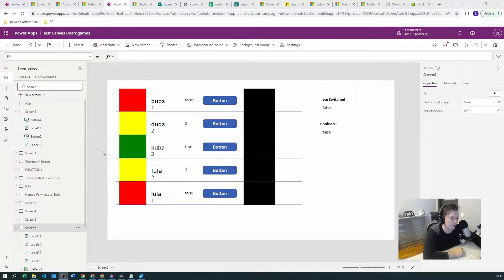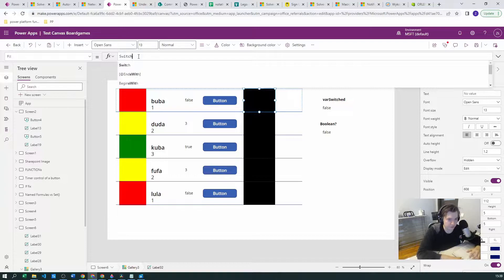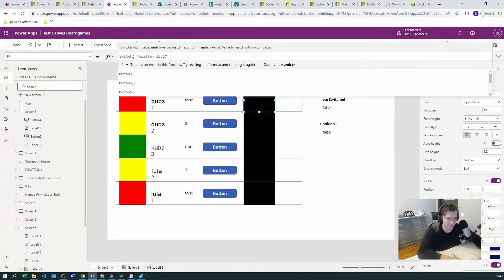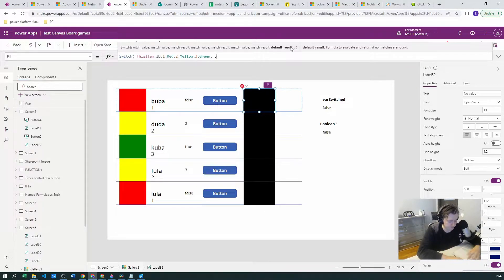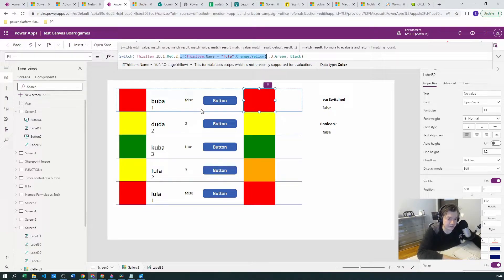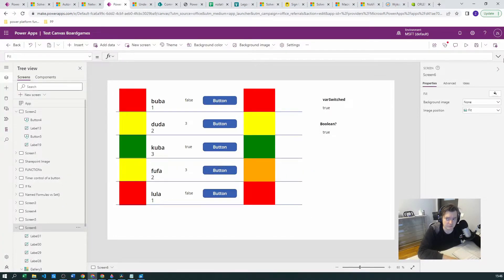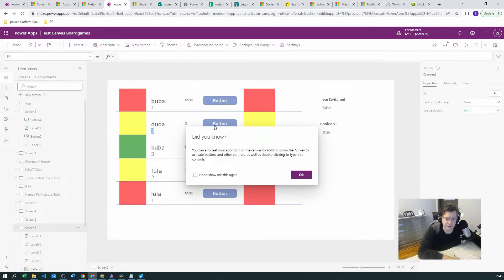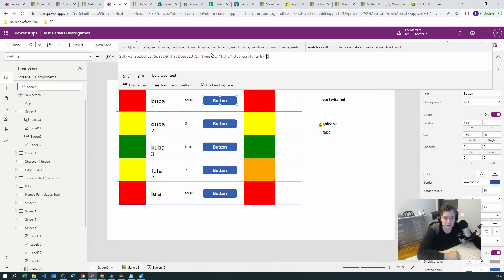Switch function in Power Apps - your best friend. #37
In this episode we'll look at Switch function in Power Apps to get rid of those nasty nested IF's. We create a conditional color, and create a variable using switch, we'll also talk about some of the pitfalls and traps which you may encounter during your journeys. Simple, easy and beginner friendly explanation :)